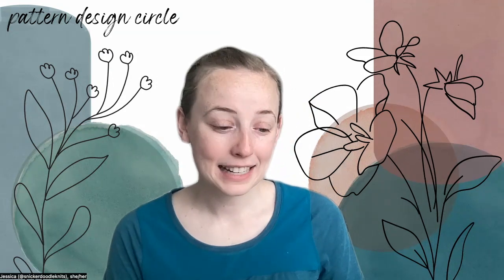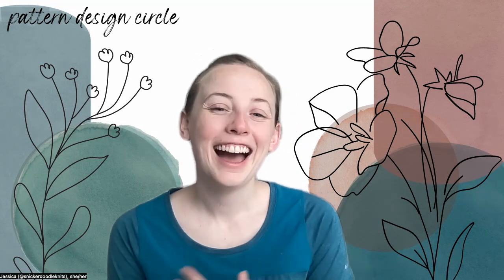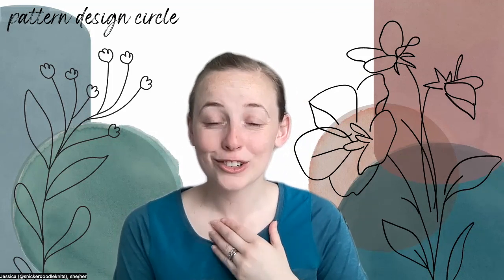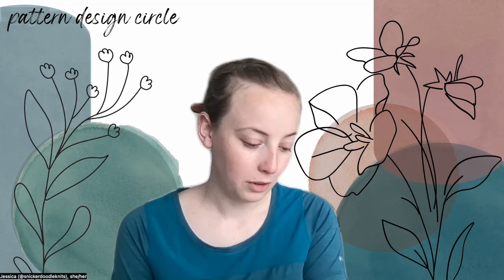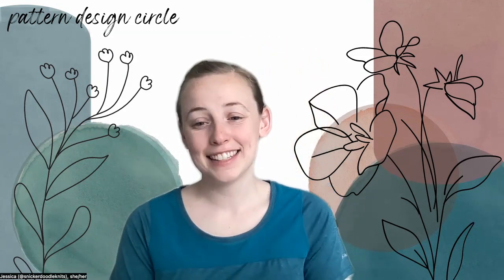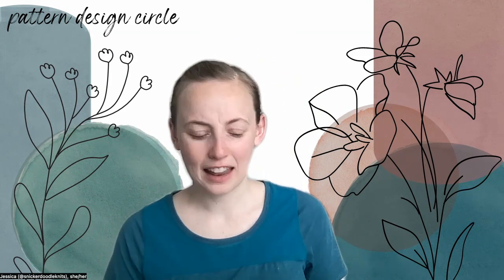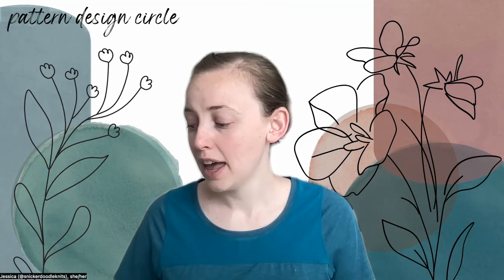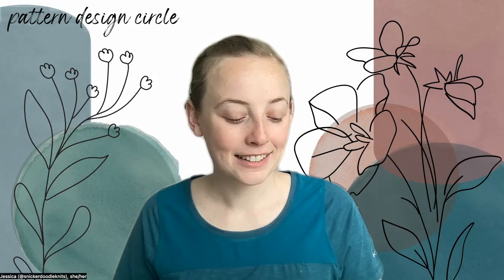Learn how to design knitting and crochet patterns this Saturday!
Whether you're "just curious" to learn how designing knit and crochet patterns works, you've decided you'd like to design knit or crochet patterns but you aren't sure where to begin, or you've started designing and you're getting stuck; I'm teaching a class just for you!

In my new class, Intro to Knitting and Crochet Pattern Designing, I'm covering:

where to find design inspiration
methods of storing design ideas
my signature Creative Thought Journey
the complete design process, from idea to publishing
fundamentals of Designer's Math

Join me for class virtually this Saturday, May 27!

Listening to this minisode after the live class took place? Don't worry; just click the link above to gain access to the next class (or, perhaps, I'll have an on-demand version available by the time you're reading this!).